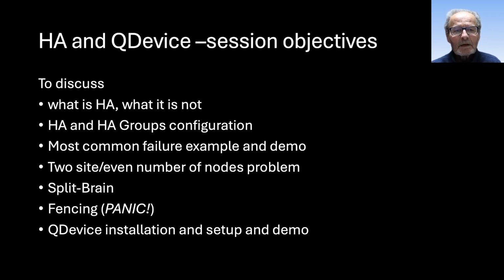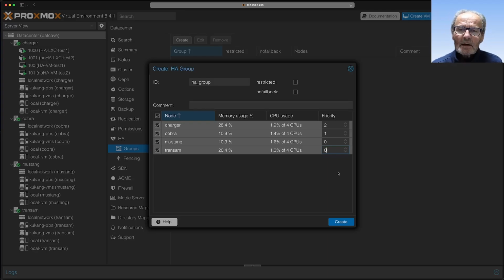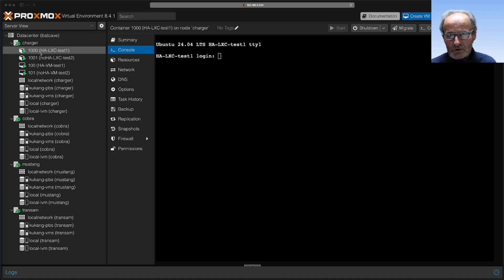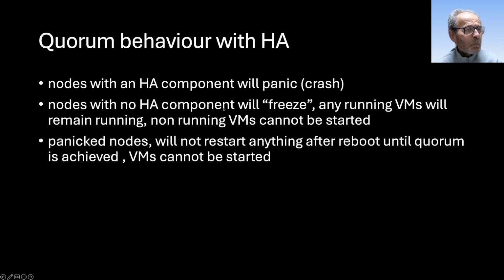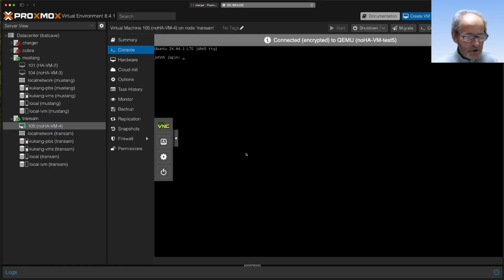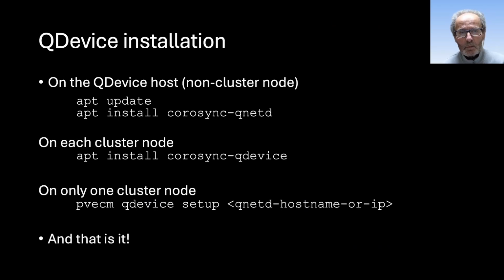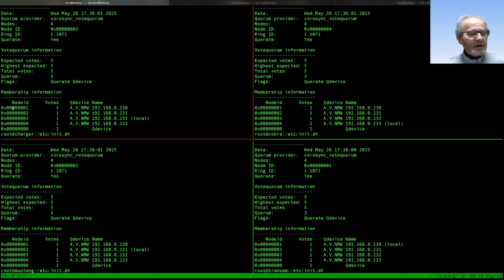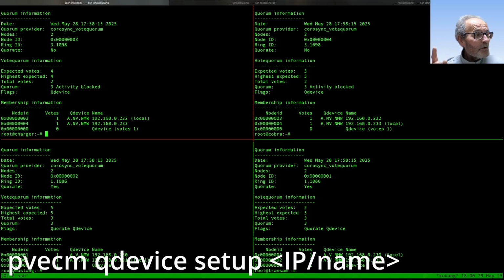Proxmox VE Part 6 - High Availability, Split-Brain and QDevice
Part six of a full Proxmox course. This video covers a full discussion and demonstration of the High Availability capabilities of Proxmox Virtual Environment. We then go on to discuss Split-Brain and use of a QDevice. Future videos will cover all aspects of Proxmox Backup Server and snapshots, the CLI (Command Line Interface) and more...